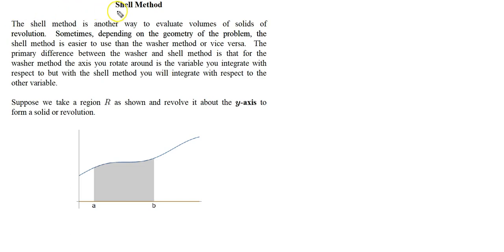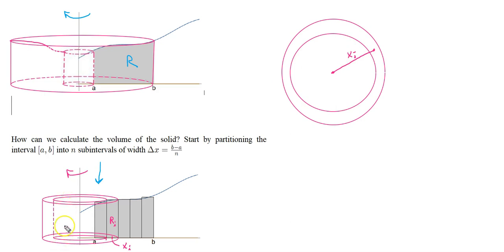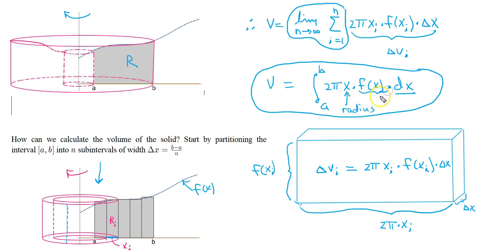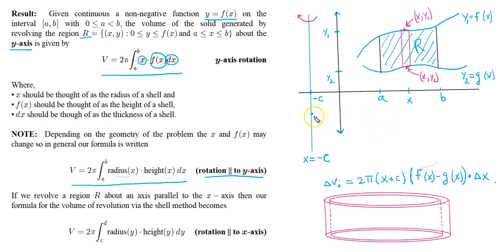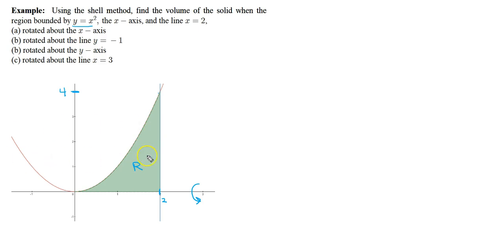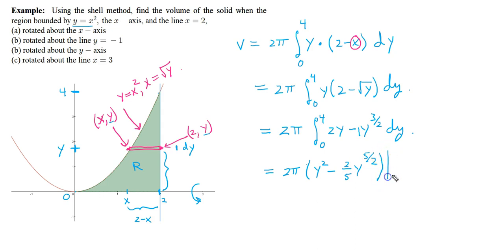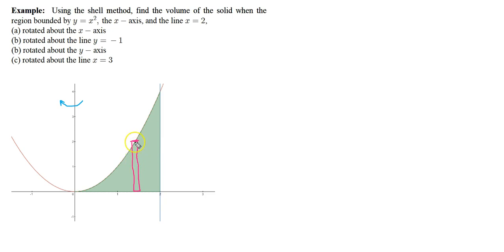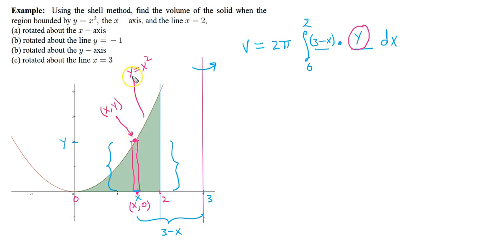Calculus 2 Shell Method